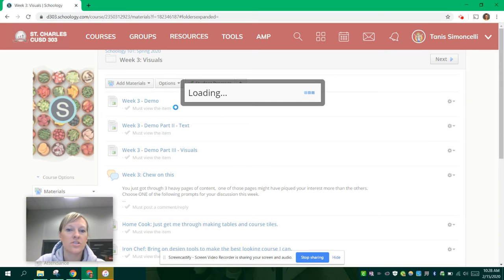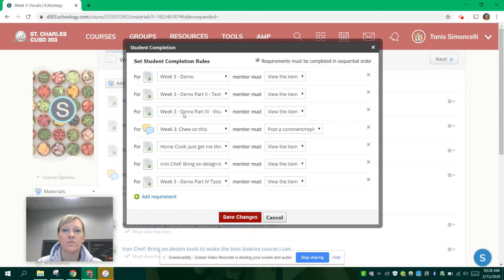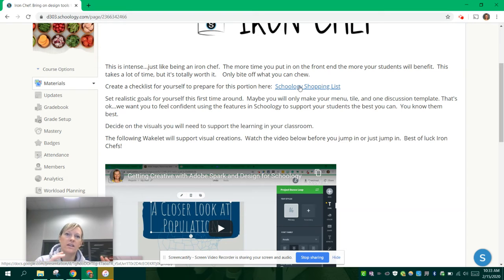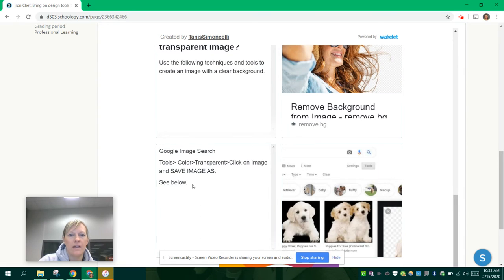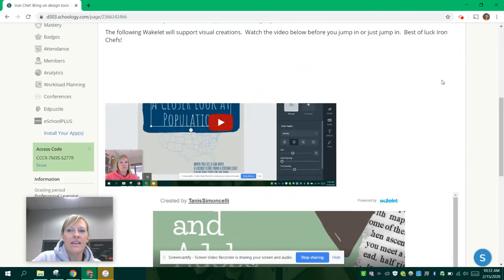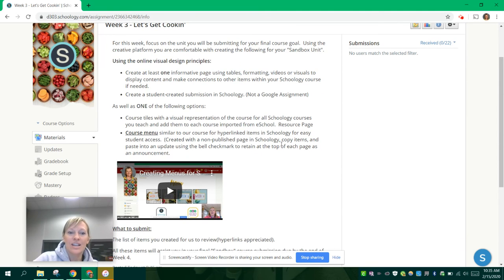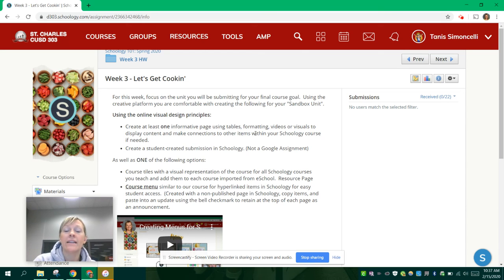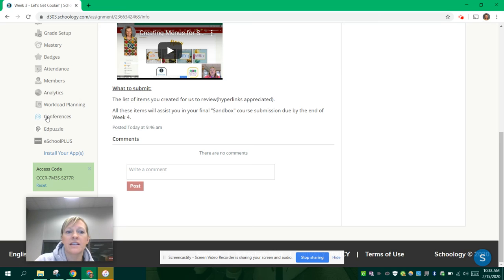Week 3 Visual Design Walk Through